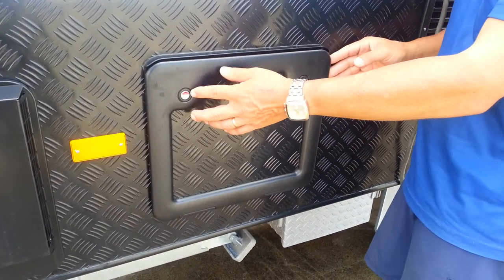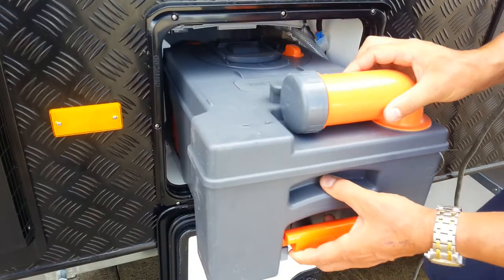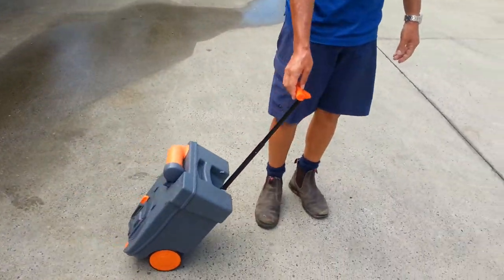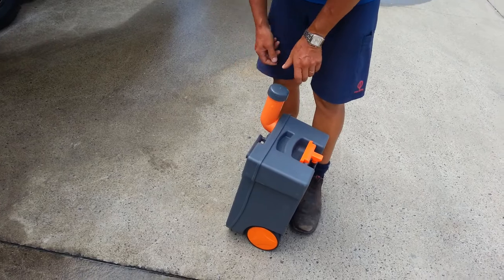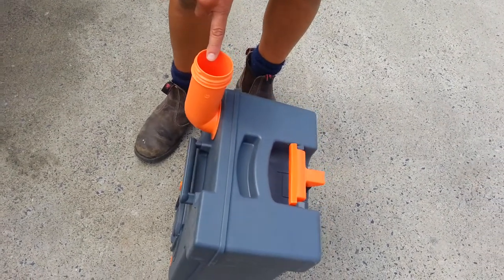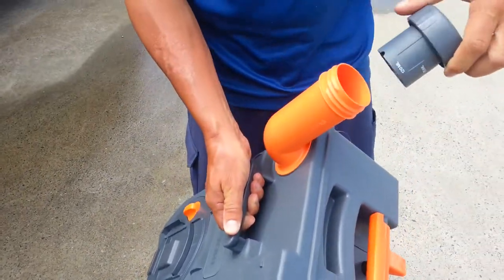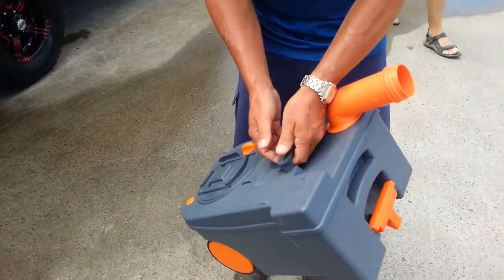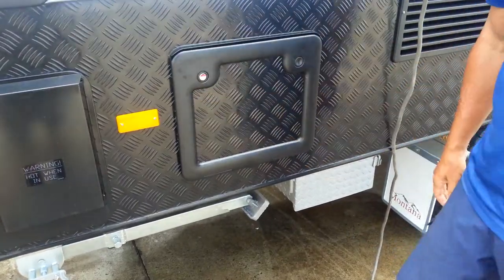Montana Caravan: How to Empty the Toilet Cassette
This video will show you the steps involved in removing and emptying the toilet cassette.